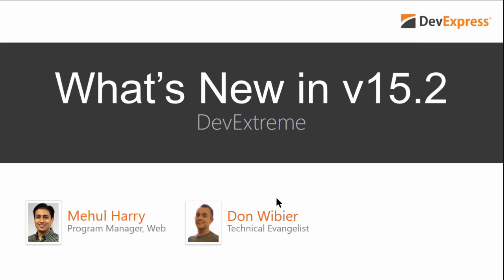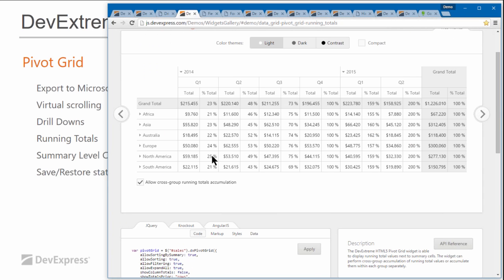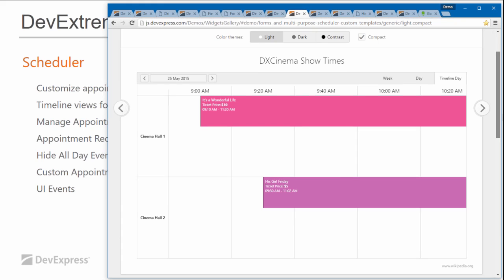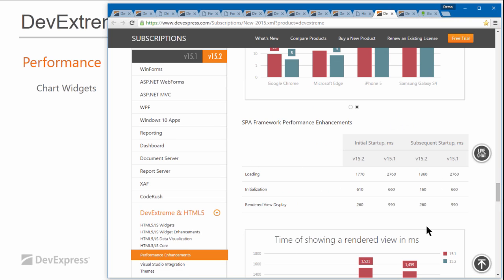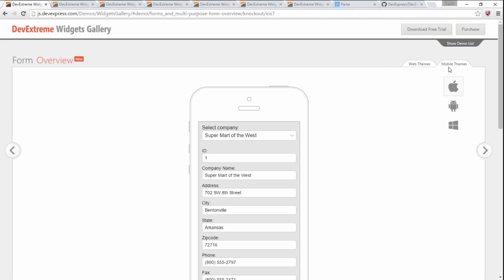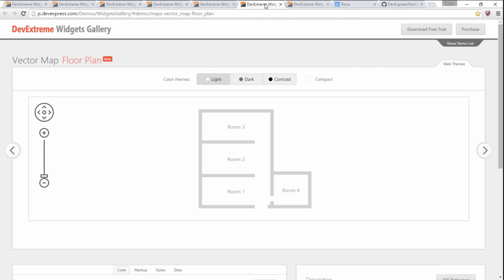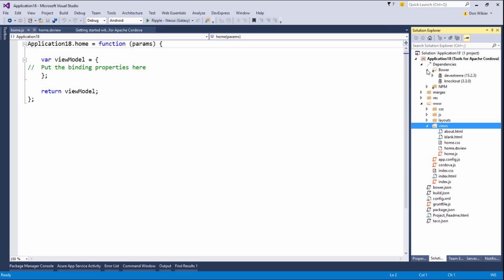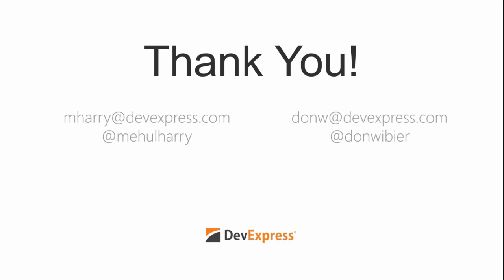v15.2: What's New in HTML5 and Mobile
Join Mehul Harry and Don Wibier as they review the newest products and features shipping inside DevExtreme v15.2.